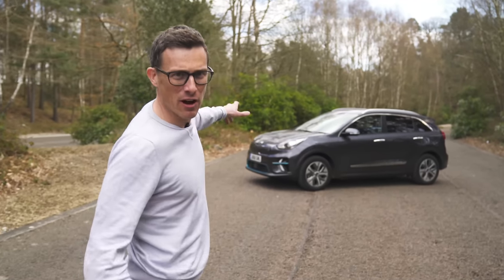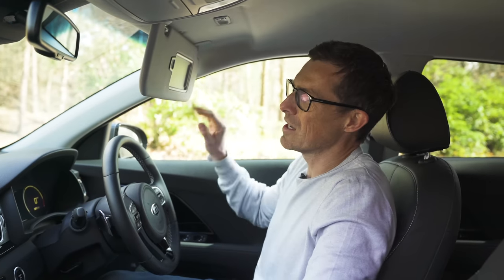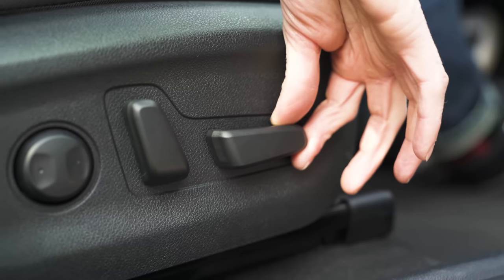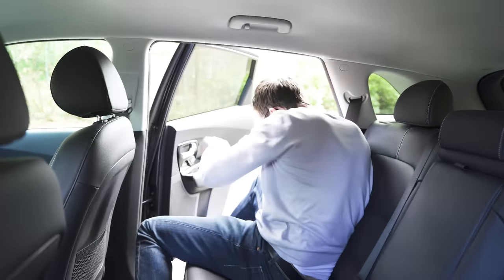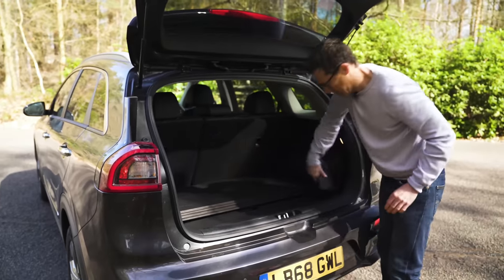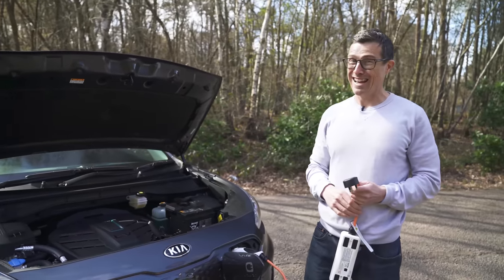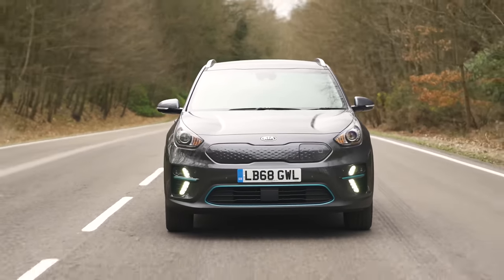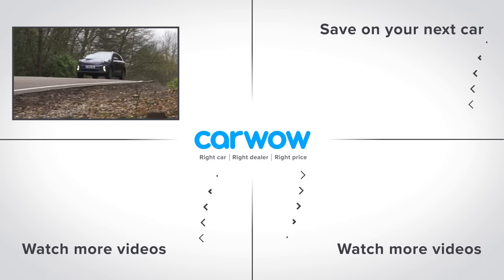Kia e-Niro SUV 2020 in-depth review | carwow Reviews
This is the all-new Kia e-Niro! It’s a fully electric SUV that comes with a surprisingly cheap price tag compared to competitors like the Jaguar I-Pace! But with such a low starting price, has Kia cut some corners with the e-Niro, or does this EV SUV offer good value for money? Join Mat in his latest in-depth review to find out whether the e-Niro is the must-have electric SUV for 2019!